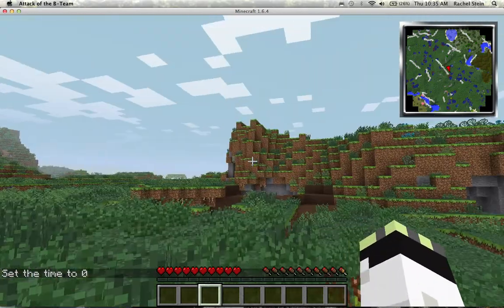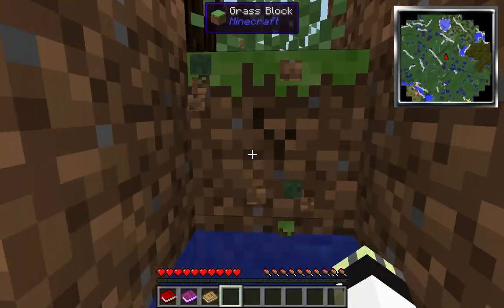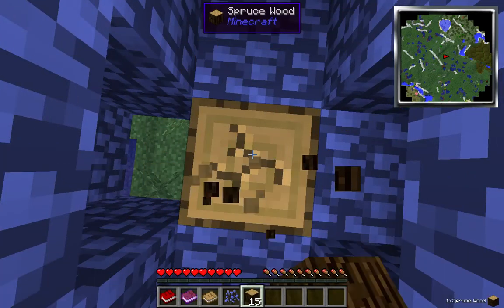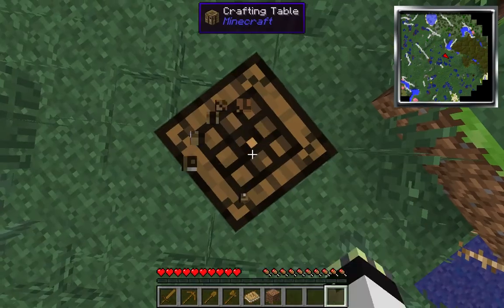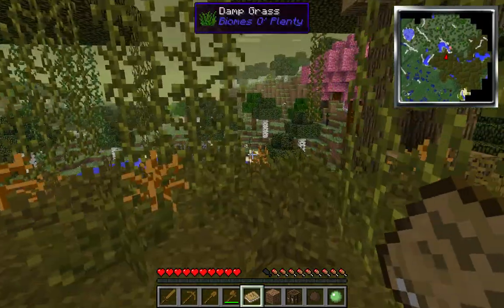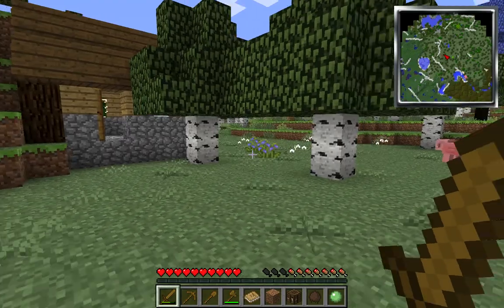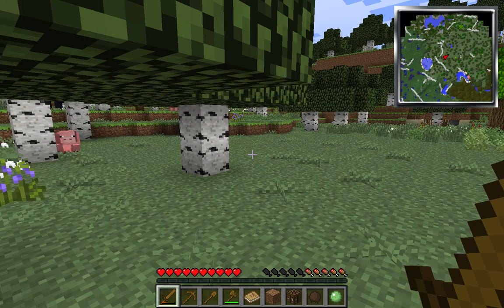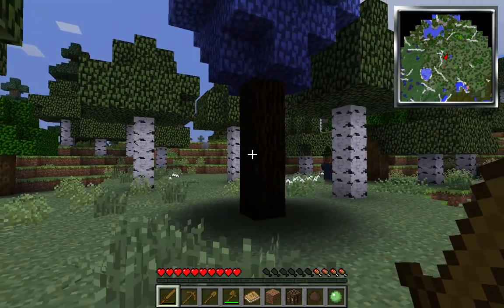Attack of the B-Team Ep.1 A Whole New Experience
Welcome to a new single player of mine. This is a great mod pack called Attack of the B-team from the wacko minds of the Teknic mod team and two You-Tubers called the B-team. I hope you enjoy this modded series. Please leave suggestions in the comments.